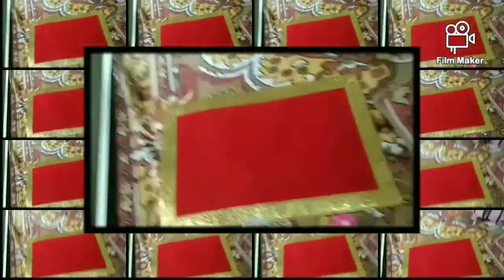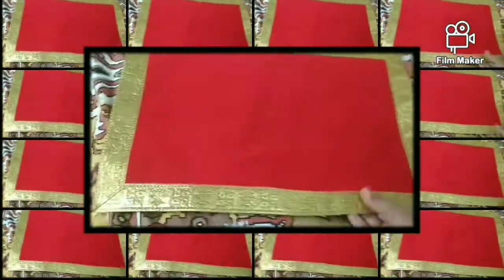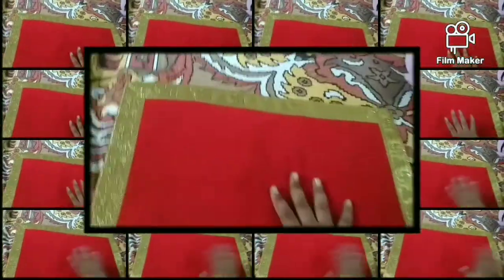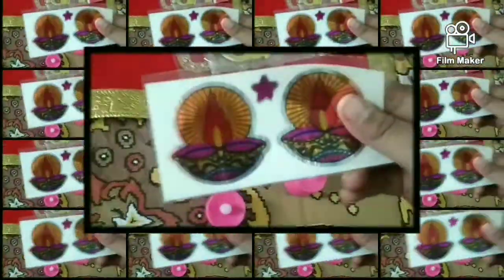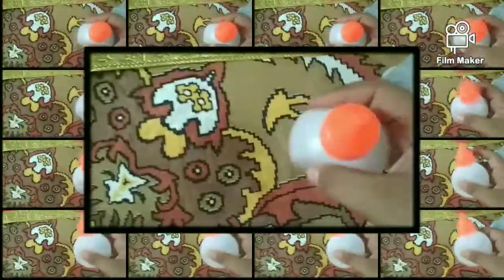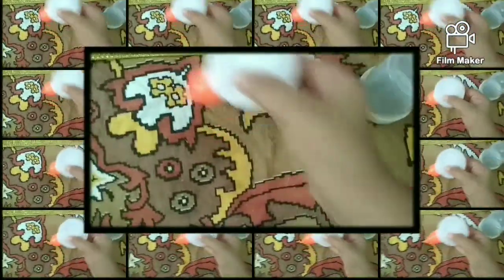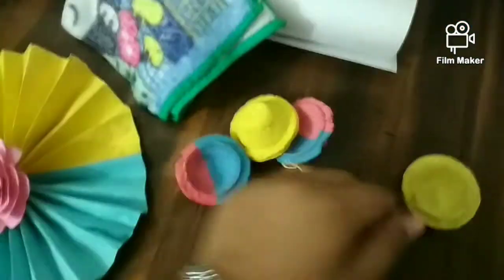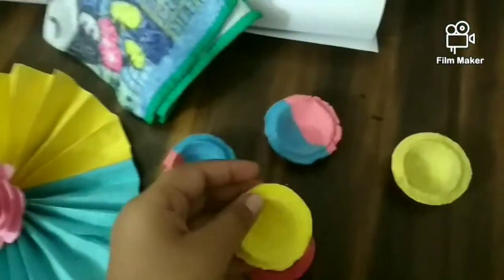preparation for DIWALI ✨🎆🎇